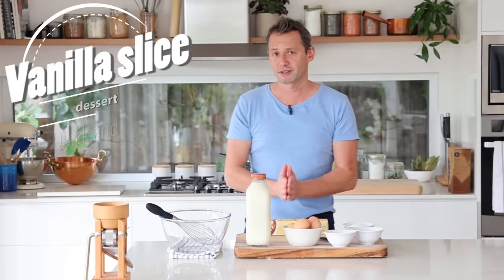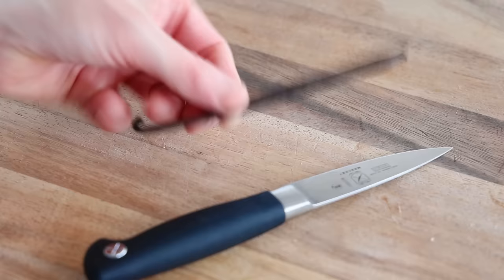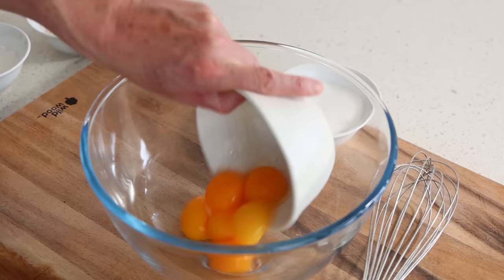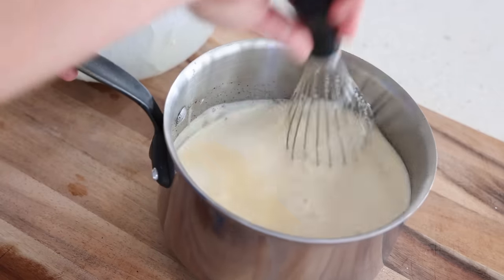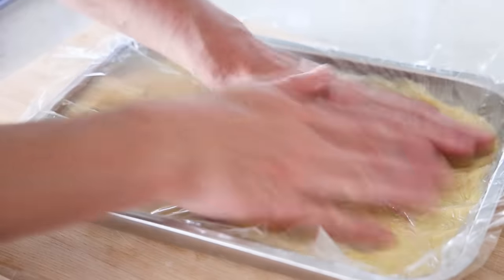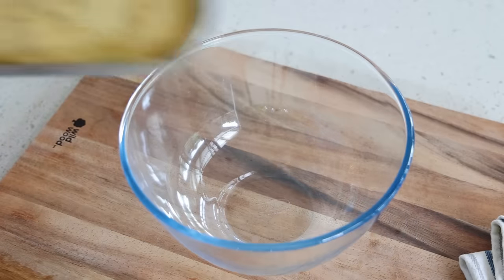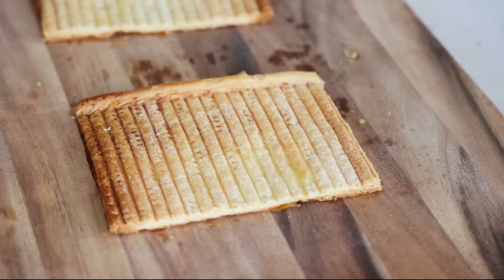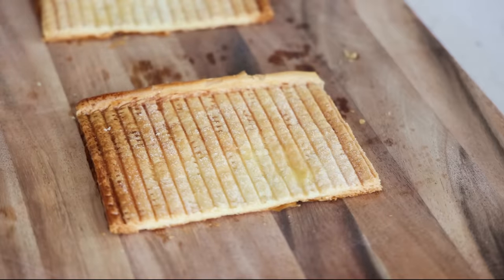How to make a simple French style vanilla slice in 30 minutes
Learn how to make a simple but delicious French style vanilla slice using home made pastry cream with this video tutorial.

🧅🥕INGREDIENTS🥕🧅
500 ml / 2 cups full cream milk ( not fat reduced)
130  grams / 4.6 oz caster sugar  (fine white sugar)
6 egg yolks
1 vanilla bean (fresh) seeds scraped
1 or 2 tablespoons of rhum or liquor of your choice like grand marnier(optional)
40 grams / 1.4 oz plain all purpose white flour
30 grams /1 oz corn starch (also called corn flour)
1 roll of store bought (or home made) puff pastry sheet
a bit of icing sugar to decorate at the end

Preheat your oven before starting and ideally pre cut your pastry rectangle  as well.
Cooking time for the pastry around 15 minutes
at 200 degrees Celsius around 400 degrees Fahrenheit

Start by making the pastry cream then let it cool immediately while you cook the pastry . you can use the pastry cream soon as it is below room temperature .

if you want, you can cook the pastry sheet and  make the pastry cream beforehand and do the assembly later. pastry cream loses its flavor quickly within  24 hours maximum.

UTENSILS AND COOKWARE STARTER KIT:

The cast iron pan I always use:
The Mauviel pan I use plus good copper models:
Heavy duty cutting board (wood):
Essential utensil set:
Kitchen scales Us Oz and metric grams:
Measuring cups set:

KNIVES AND KNIFE SETS:
Great value chef knife:
Forged knife set (mercer culinary):
Fibrox knife set (victorinox):

Great books for home cook (from Leiths school foof and wine):
For people wanting to learn technique like in culinary school:
The professional chef:
Le garde manger:
Paul Bocuse Institute culinary book:
The complete robuchon:
The professional Patry chef:
Baking and pastry, mastering the art:
Beautiful French Pastry recipe book:

CULINARY REFERENCE GUIDES:
Escoffier culinary guide (in english):
Larousse gastronomique:
Le repertoire de la cuisine (in english):
World atlas of wine: